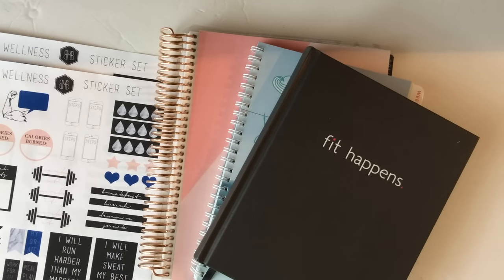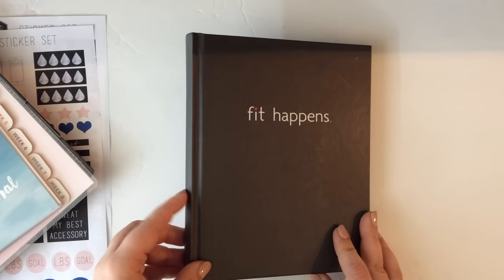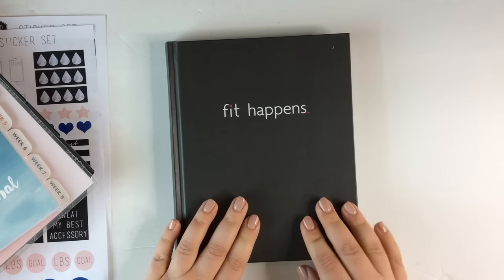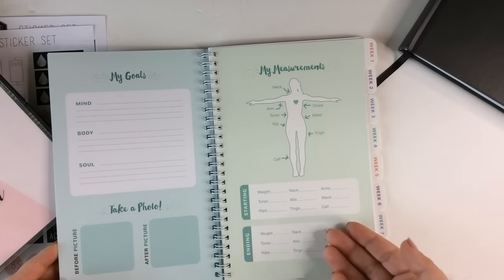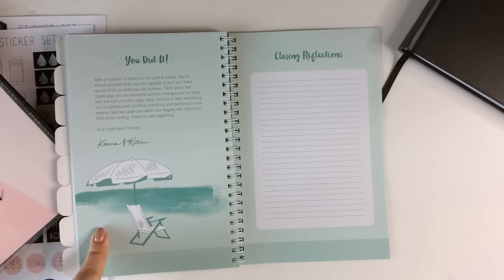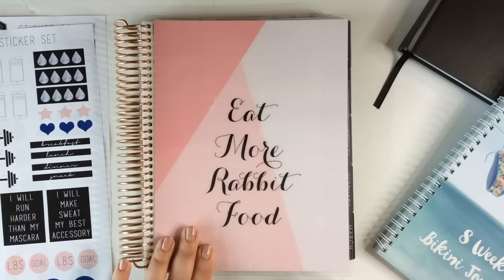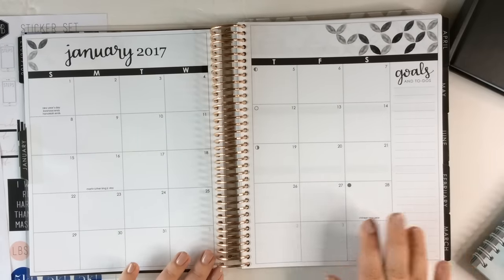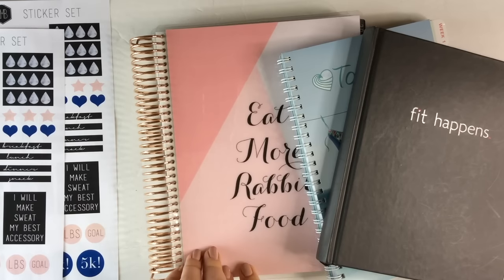Fitness Planner Reviews | Erin Condren, Tone It Up & More!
► IN THIS VIDEO:
I hope this review of fitness planners and journals is helpful for you!
Don't forget to pick up your DIY printable planner stickers to help track & organize your health & wellness journey. It's perfect if you're trying to figure out how to lose weight, meal plan and get healthy!
Also, bear with me and my mini Erin Condren rant. Erin Condren has once again been a major FAIL with their customer service. I'm so disappointed! I wish the Erin Condren team would address their poor customer service because their planner options and customizable covers are great!

Bullet Journal Info, Setup + How To!

YouTube's commenting system is all over the place! I try to respond to as many as I can but if you have a pressing question -- like the color of my nail polish ;) -- it's best to ask via Facebook!

xo, Mae